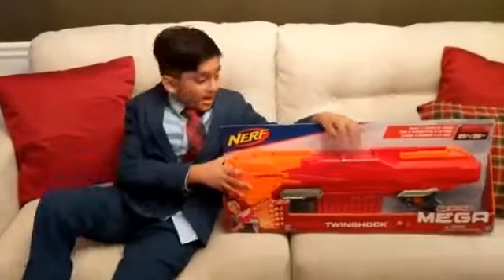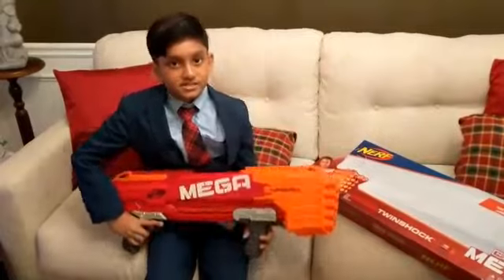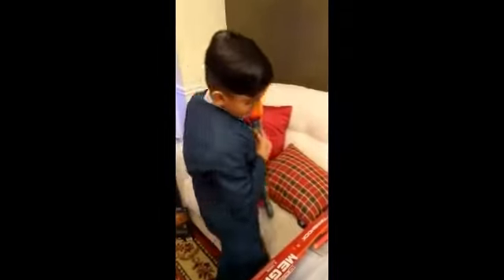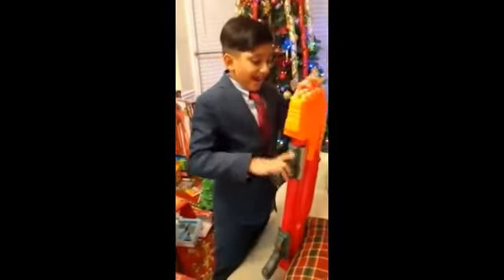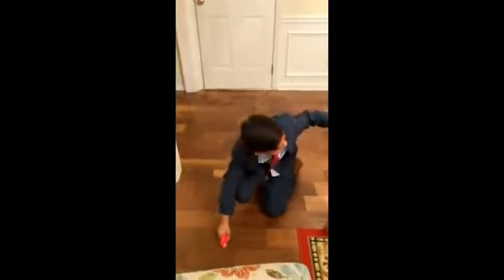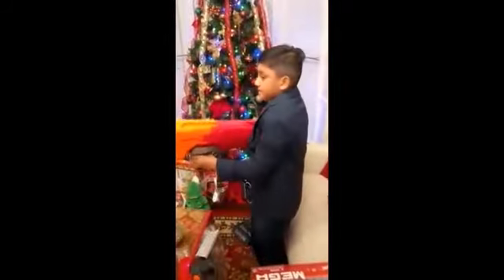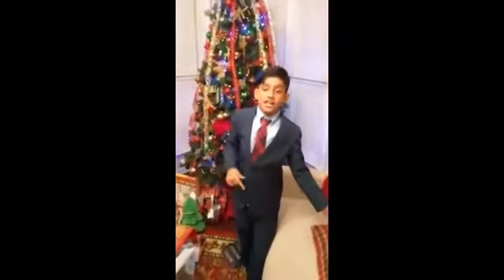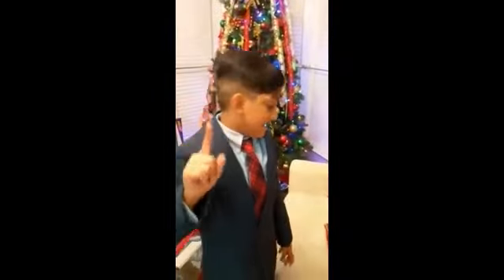Nerf Twinshock Unboxing & Review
Also leave  a comment & click on Bell  Icon. Thanks